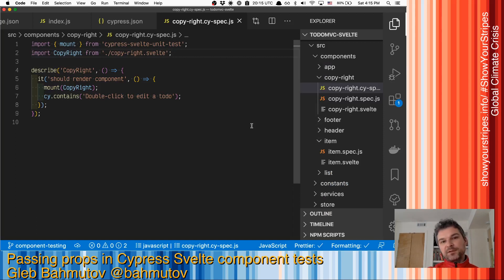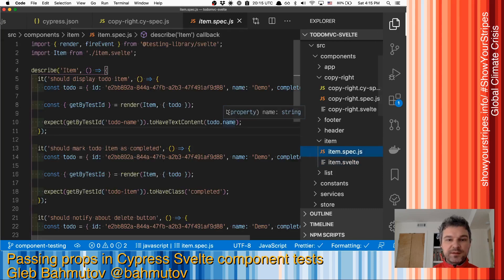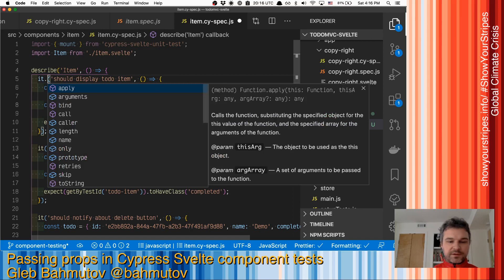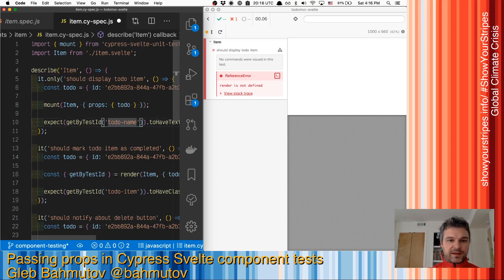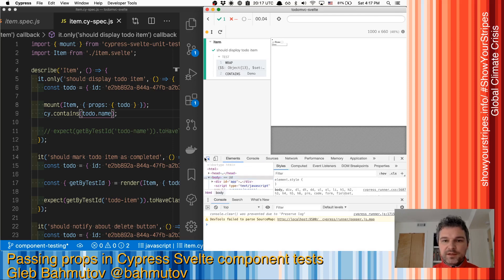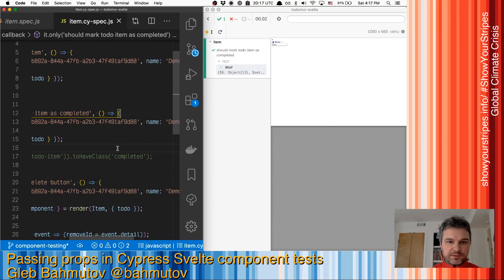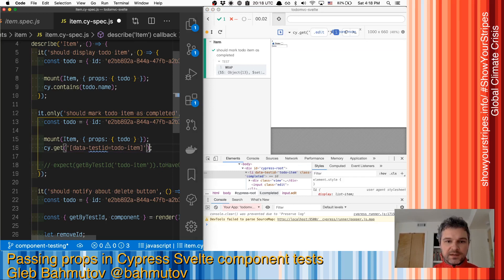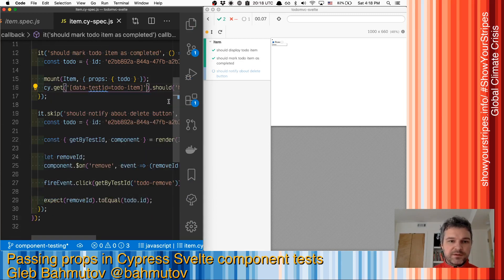Pass props to the Svelte component from Cypress test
This video shows how to pass props to a component and check the DOM result. Source code is in uses